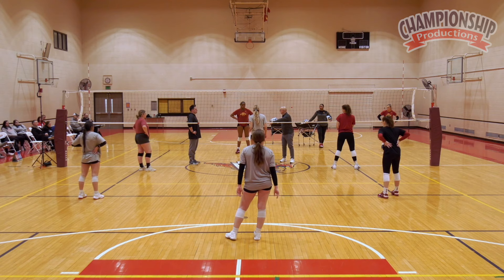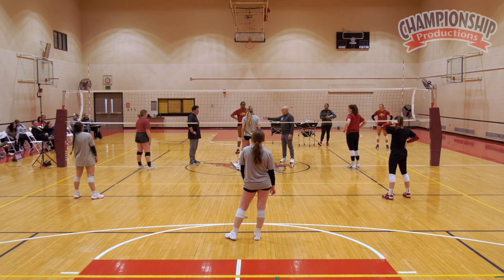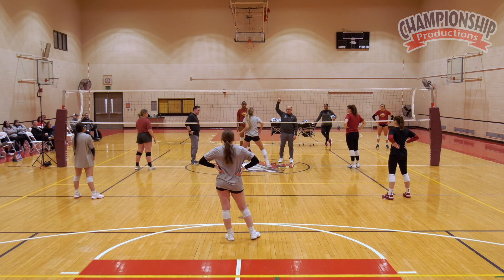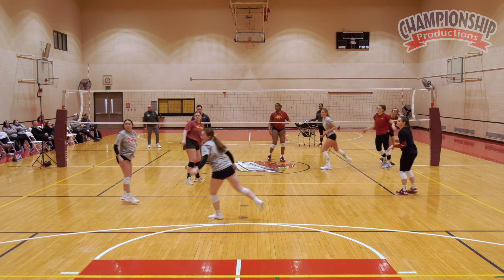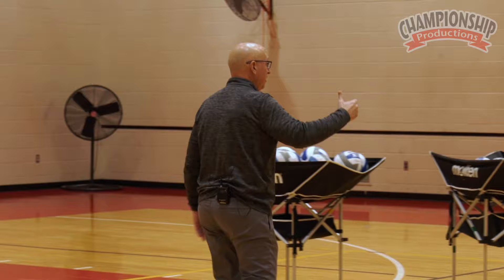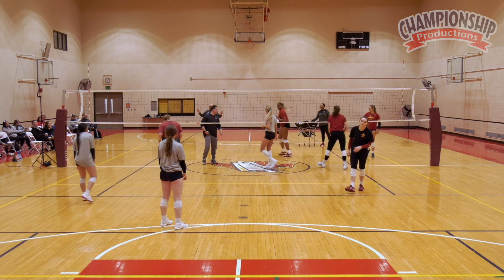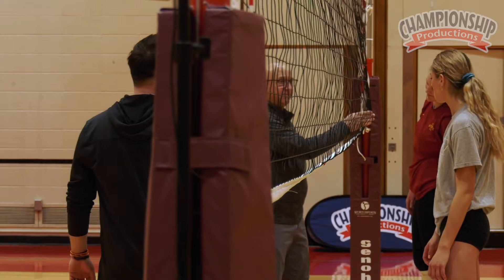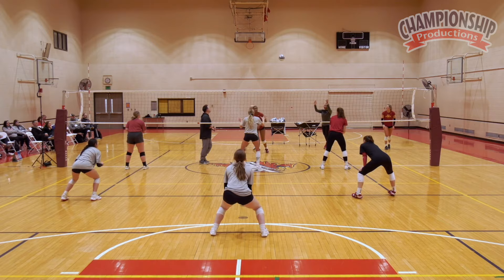Dave Shondell: Creating a Team Defensive System to Contain Your Next Opponent!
Gain a deeper understanding of the players’ roles, position and responsibilities as you create your team defense!

See how to be able to use 1 or 2 blocker system!
Learn where to position players when an attack is coming from different zones!
Learn how to stop setters from dinking on your defense!
with Dave Shondell,
Purdue University Head Coach;
2021 Big Ten Coach of the Year;
2021 AVCA Northeast Region Coach of the Year;
3x Elite Eight appearances (2010, 2013, 2020);
15x NCAA Tournament appearances;
2011 Big Ten Coach of the Year;
Muncie Central High School (IN) Head Coach from 1990 to 2002;
4x State Champions;
600+ wins;
.850 winning percentage;
2002 PrepVolleyball.com National Coach of the Year
Dave Shondell has coached at all levels with great success. 4x a State Champion High School coach (and over 600 wins), 20x his club program won National Championships while he was Director of Munciana, and his tenure at Purdue includes 3 Elite Eight appearances, 2 Big Ten Coach of the Year awards and over 400 wins. One of Coach Shondell’s hallmarks has always been solid, smart defense.